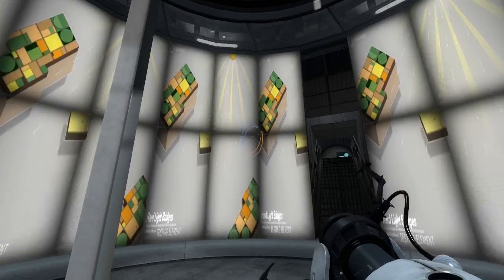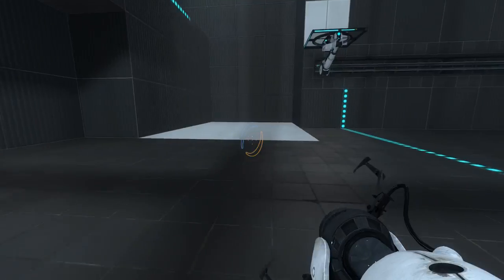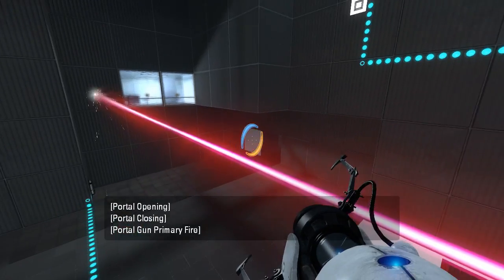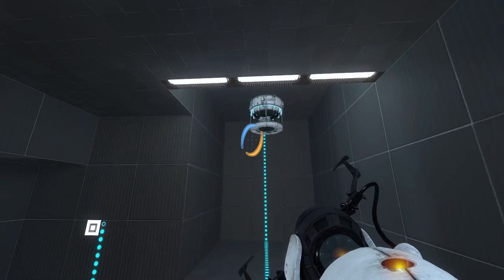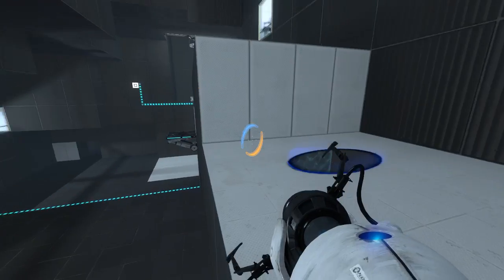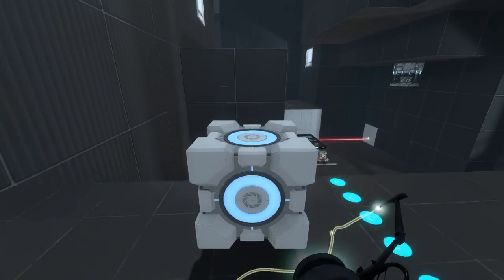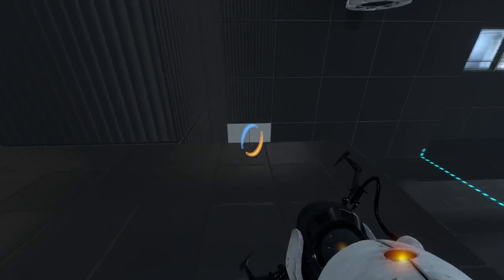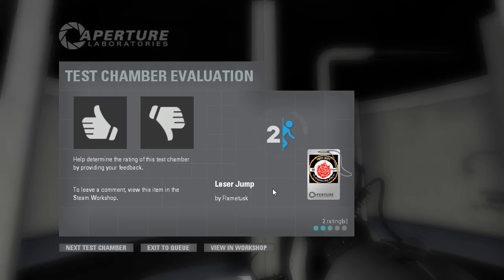Portal 2 PeTI - "Laser Jump" by Flametusk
Blind playthrough. What was the point of the first cube?